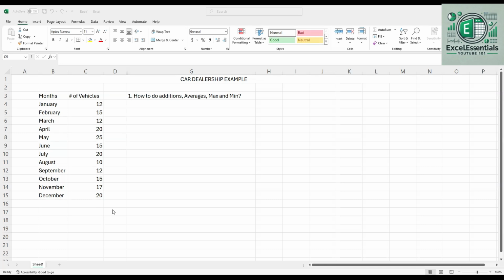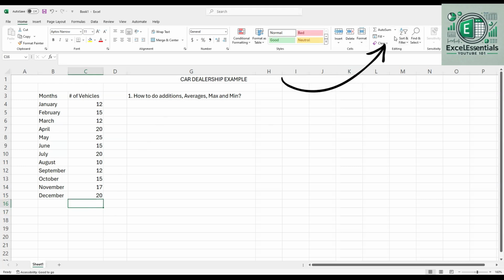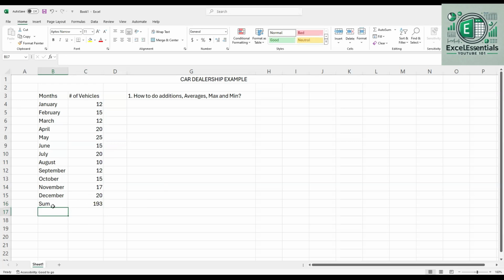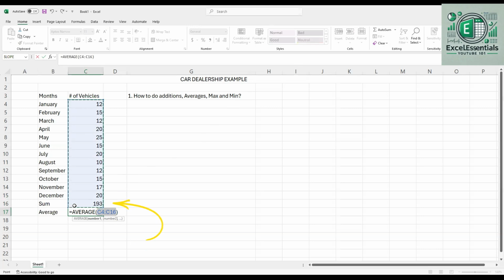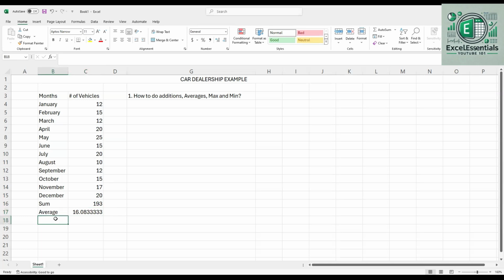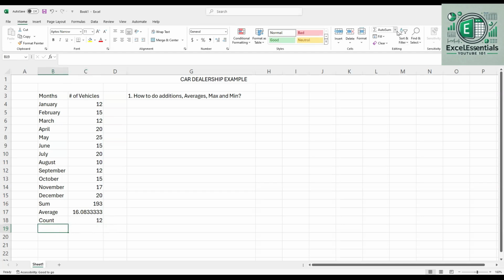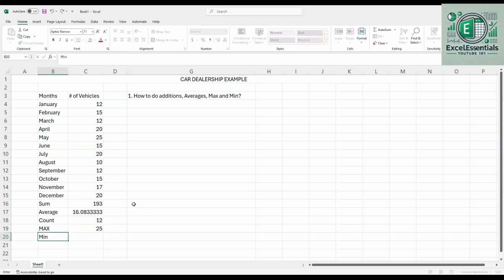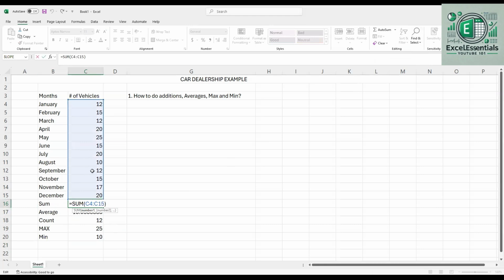The 5 Basic Excel Functions (for beginners)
In this video we start talking about the Sum, Average, Count, Min and Max formula